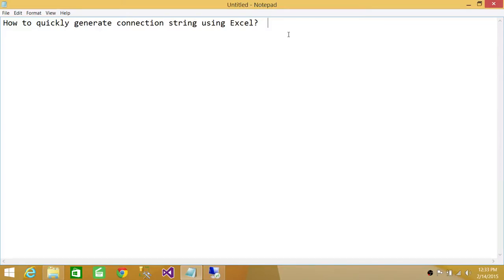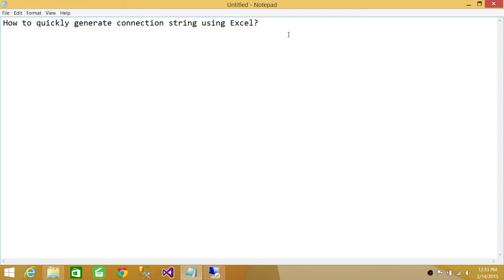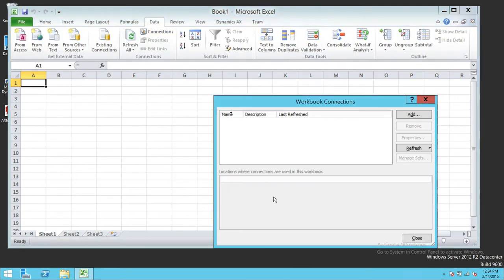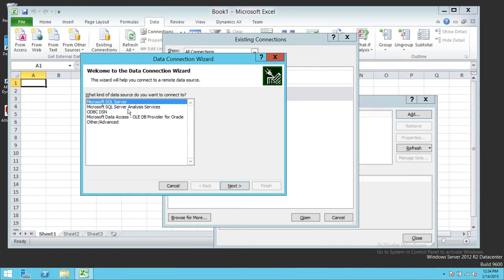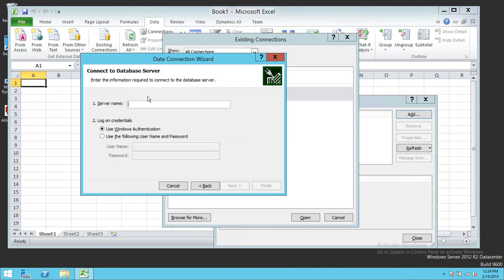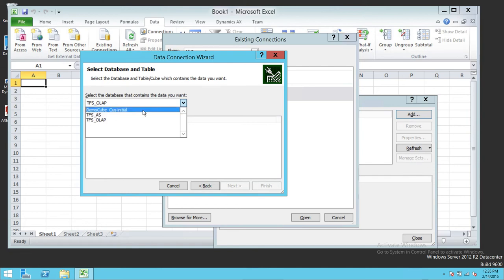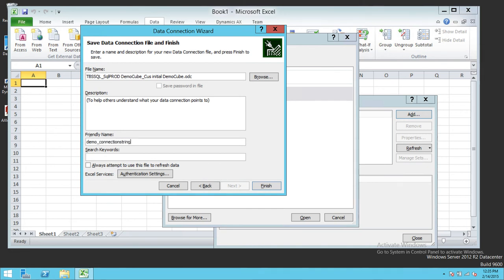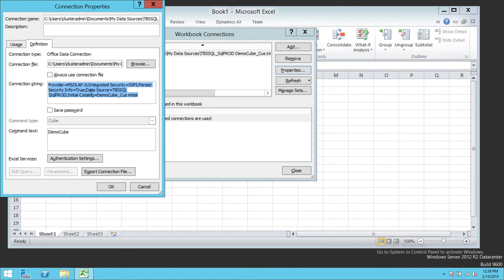How to quickly generate connection string using Excel for SQL Server or Analysis Services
In this video you will learn how to create connection string for SQL Server or Analysis services in Excel and then you can use in Applications or such as Microsoft Dynamics to make connection to Analysis services.